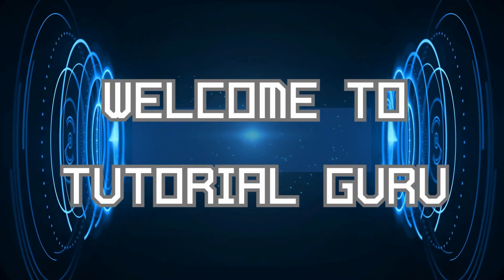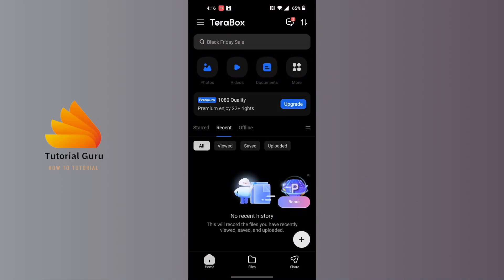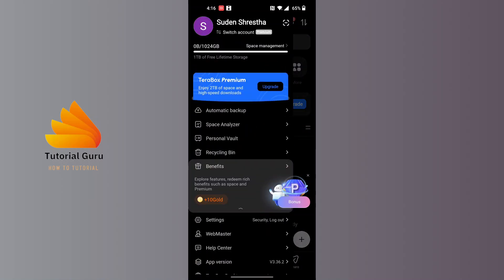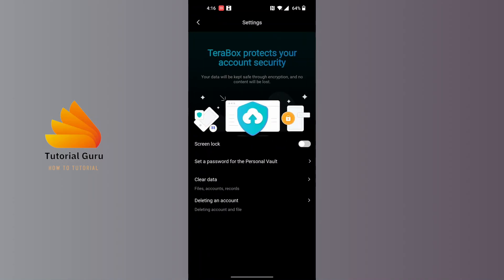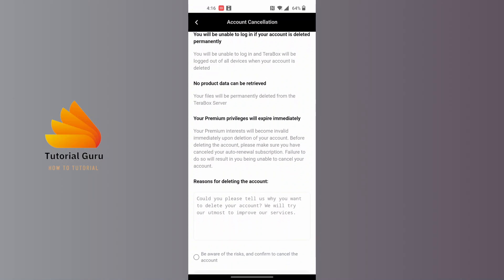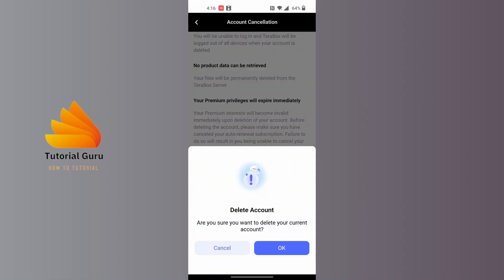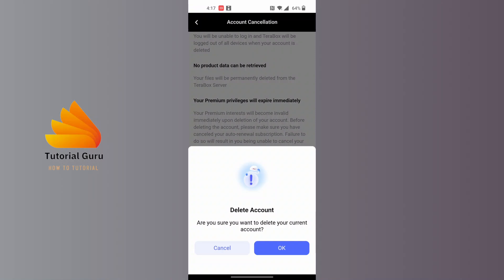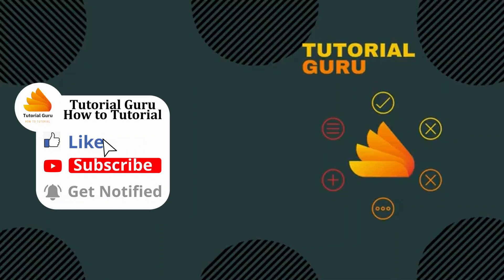How to Delete Terabox Account on Phone?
How to Delete Terabox Account on Phone | TutorialGuru

Looking to delete your Terabox account on your phone? 📱 Follow this step-by-step guide to permanently remove your account from Terabox and ensure your data is safe. Watch now and clean up your online presence with ease! ✅